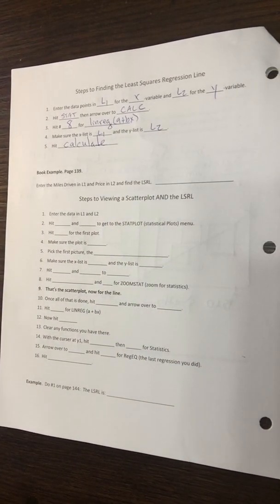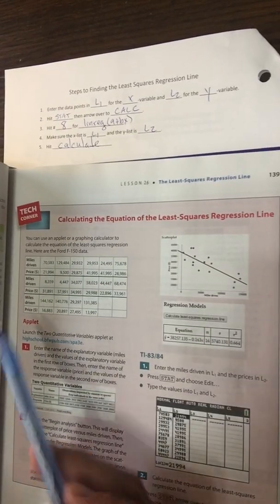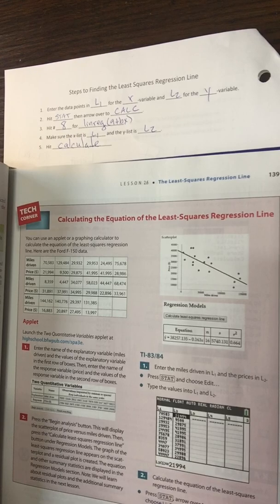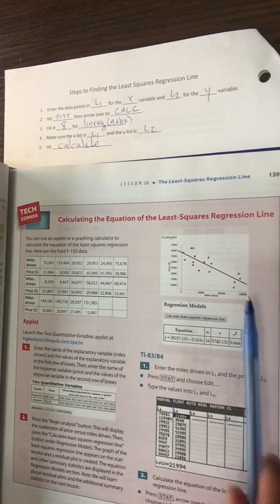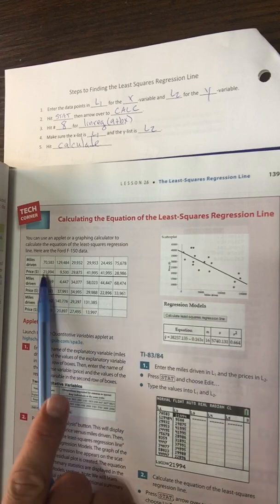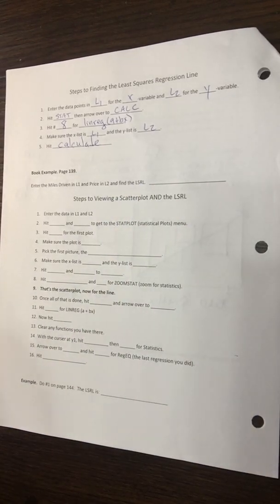Stats Section 2-6 Video #1